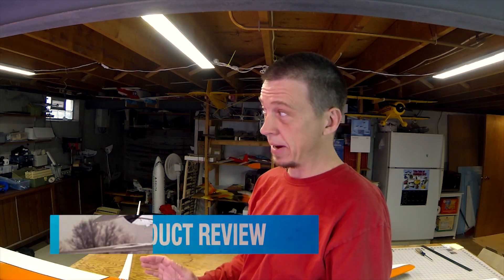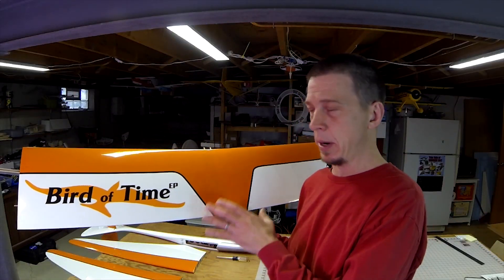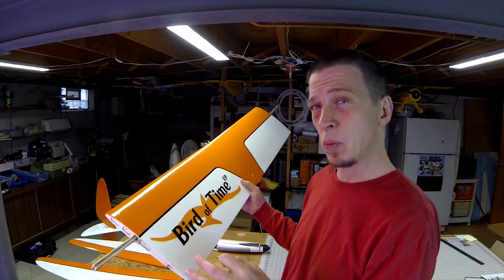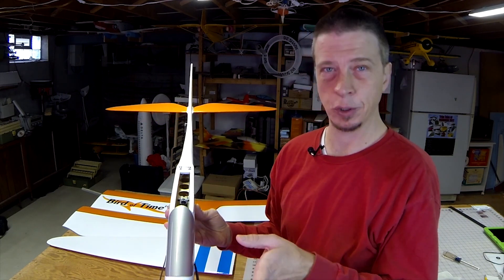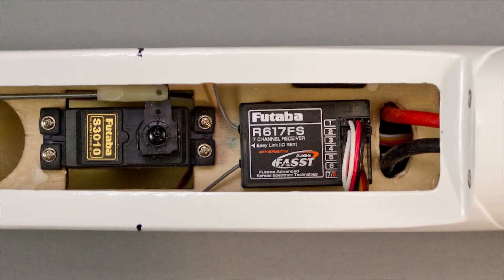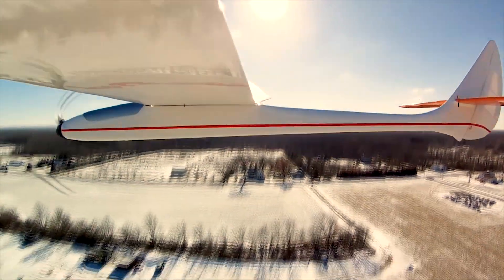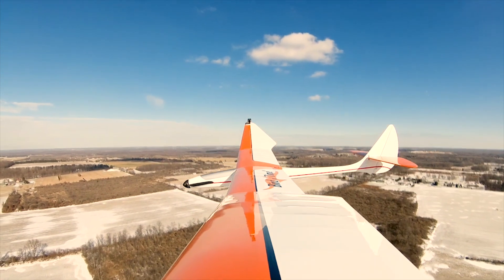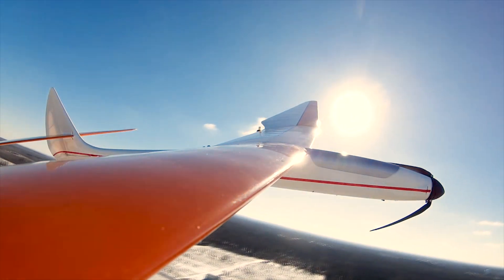Great Planes Bird of Time EP Sailplane ARF - Model Aviation magazine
Read more about the Great Planes Bird of Time EP Sailplane ARF in the May issue of Model Aviation magazine.